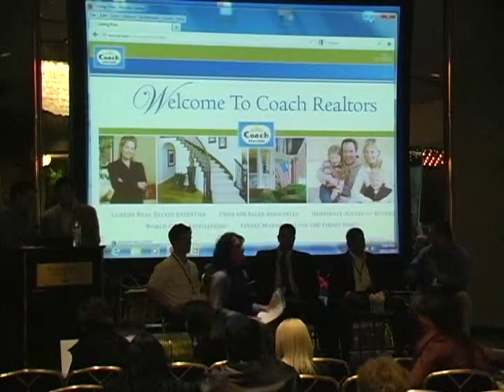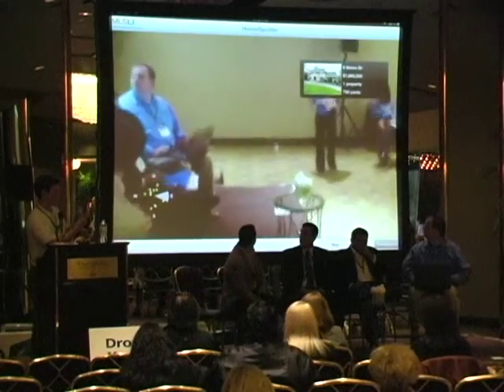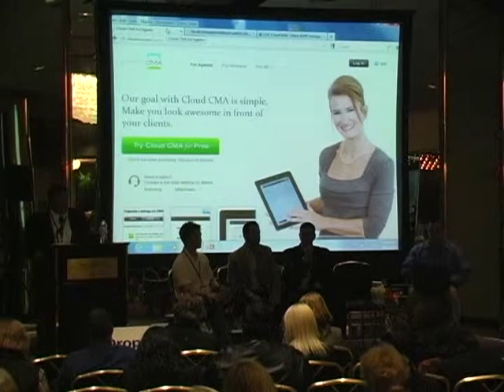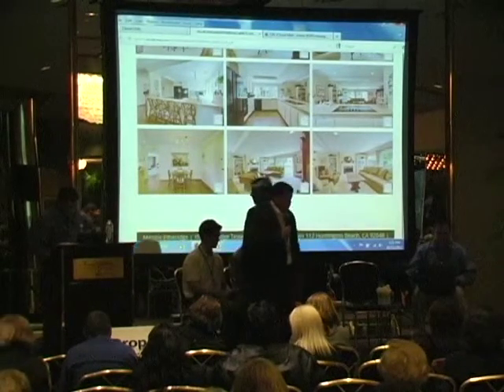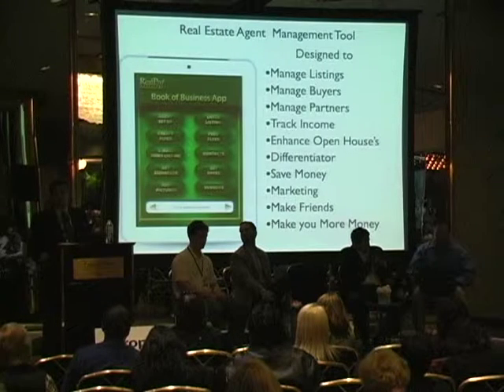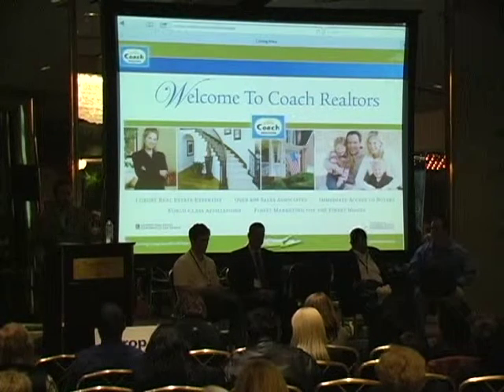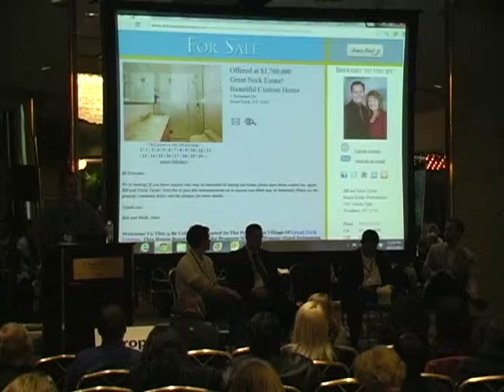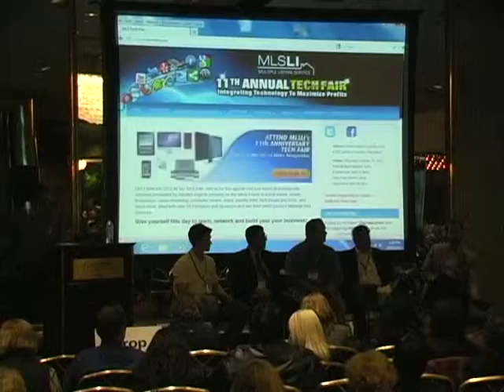MLSLI Tech Fair 2012 - Hot New Tech Product Showcase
Moderator: Dana Nowick - MLSLI Product Marketing Specialist

New tech products showcase for you to consider for your business.

    HomeSpotter: Augmented reality technology that shows customers home listings simply by aiming their iPhone, iPad, or Android at homes or condo buildings.    Speaker:  Devin Bezdicek, Mobile Realty App
    Cloud CMA:  The easy way to create amazing reports from your MLS that help you win more listings and write more offers.    Speaker:  Greg Robertson, W&R Studios
    Real Estate Book of Business App®: Take listings, present offers, create and track open houses and much more.  Speaker:  Joe Sabella, RealPro Training
    Tablet Listing Presentation: Designed to empower brokers to easily and efficiently create and manage company approved content for use in tablet presentations by their agents.  Agents can then build, customize and download presentations to display directly on their tablets.    Speaker:  Seth Kaplan, Mobile Real Estate ID
With AnnounceMyNews, an agent can use pre-created content on a variety of topics or create their own announcements from scratch -- use your own imagination.  Speaker:  Rob Odishoo, AnnounceMyMove